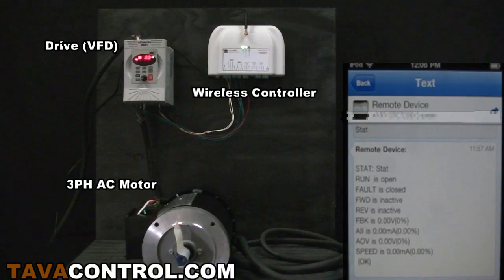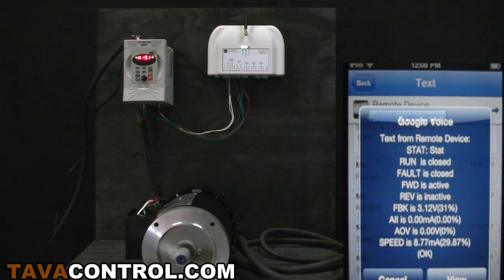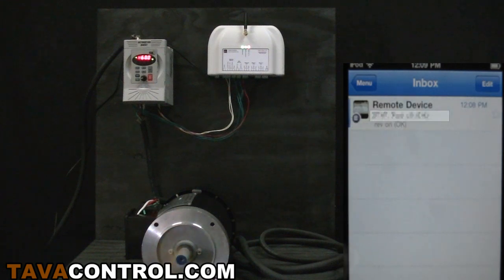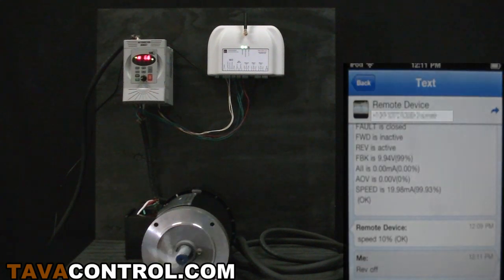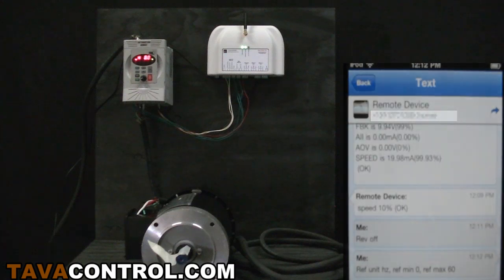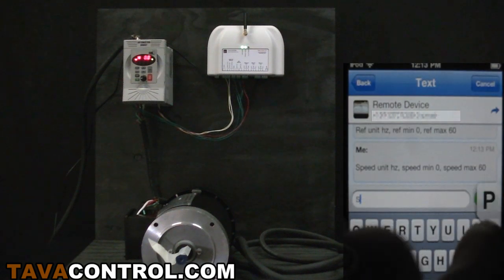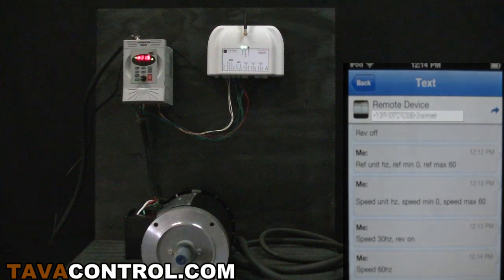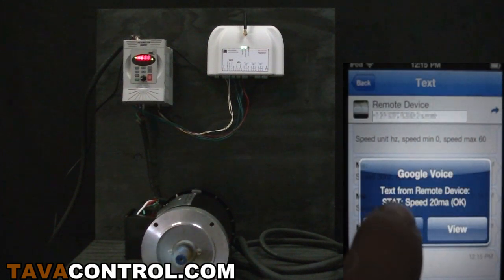Monitoring and Controlling Equipment With Text Messaging (SMS)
This video shows a demo of our product that enables the user to remotely control and monitor various industrial equipment such as a variable frequency drive (VFD).
The monitoring and control is done via sending/receiving simple text messages to and from the equipment.